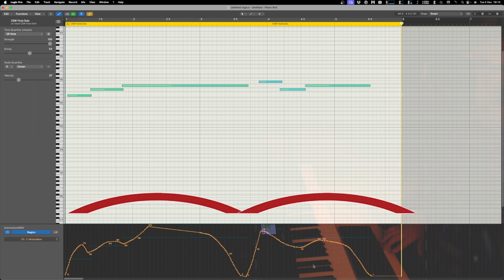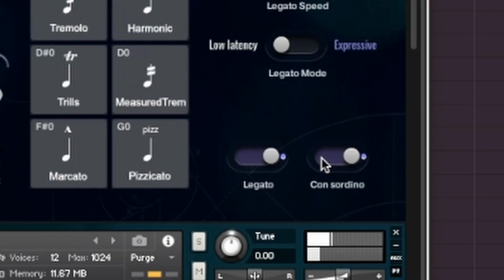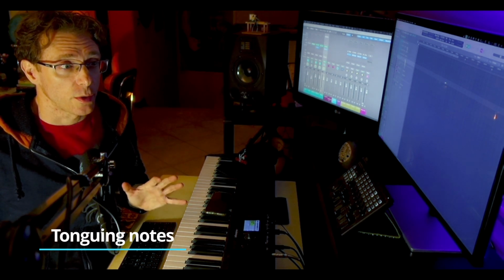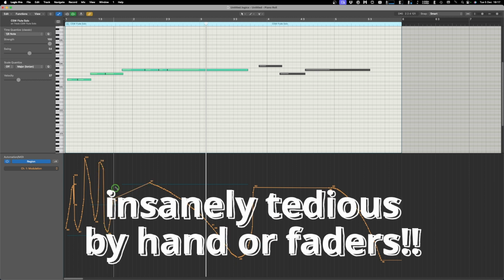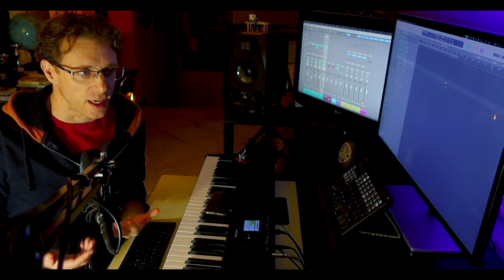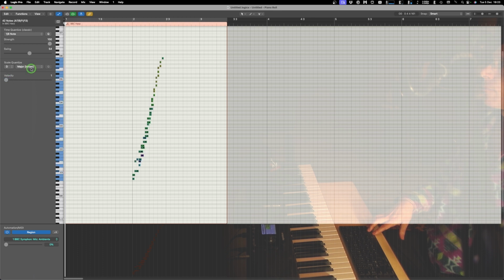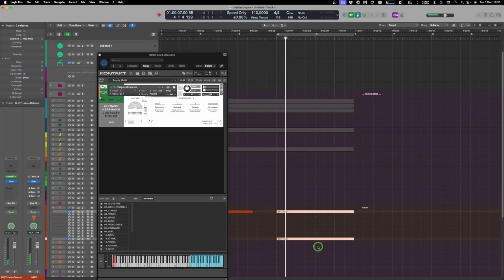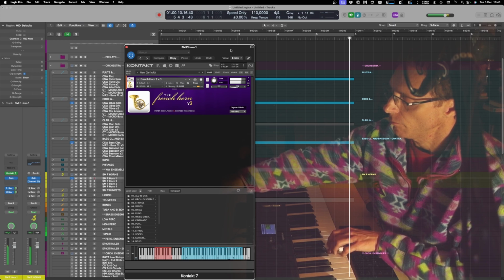ORCHESTRAL MIDI MOCK-UP | Idiomatically mocking-up 5*/4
Last episode of this playlist. Some good human practices to better mocking up your orchestral sessions.

TIME STAMPS:

0:00 intro
2:00 ALL SECTIONS
2:05 End diminuendo
2:45 Phrase respiri
3:16 STRINGS
3:21 Sordino EQ
3:53 Tremolo
4:12 Legato (section)
4:34 Reverbs
4:53 WOODWINDS
4:58 Breaths
5:30 Tonguing notes
6:25 Reverbs
6:40 BRASS
6:45 Breaths
7:02 Tonguing notes
8:07 Reverbs
8:18 HARP
9:20 ENSEMBLE
9:41 Together with single instruments
10:23 In place of single instruments
10:50 PERFORMANCE BASED LIBS